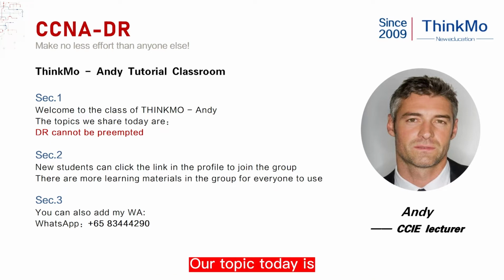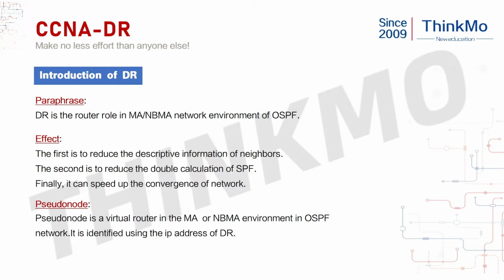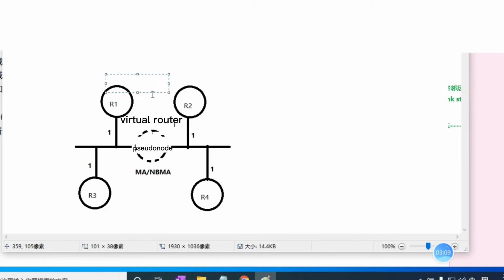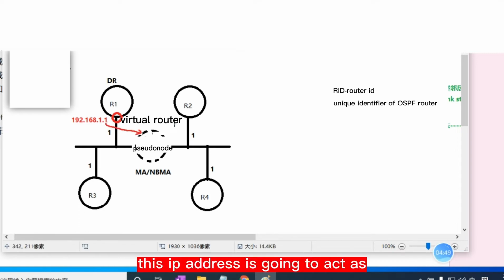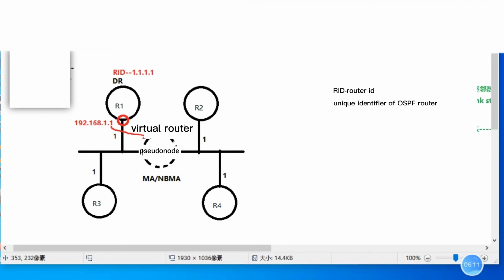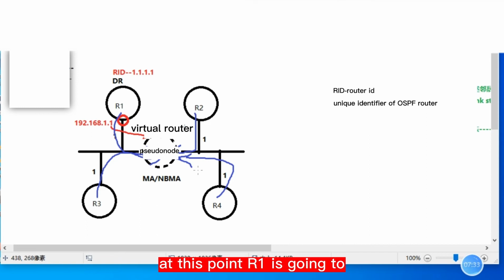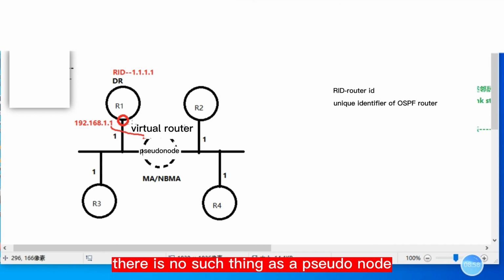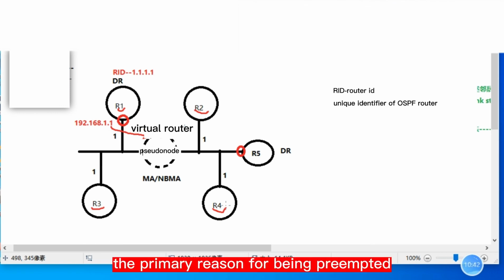【ThinkMo】 DR Cannot be preempted#Cisco